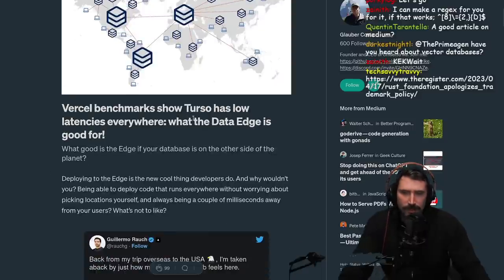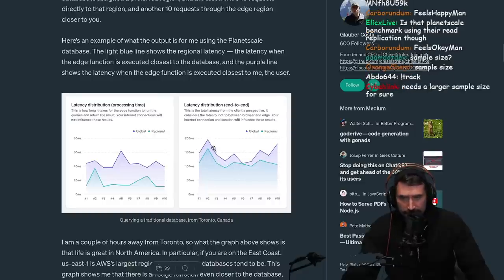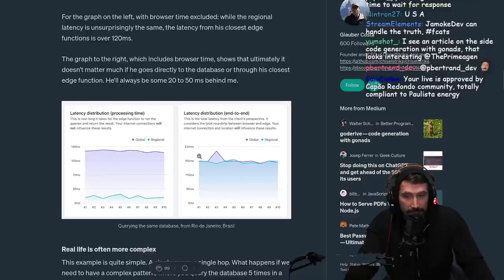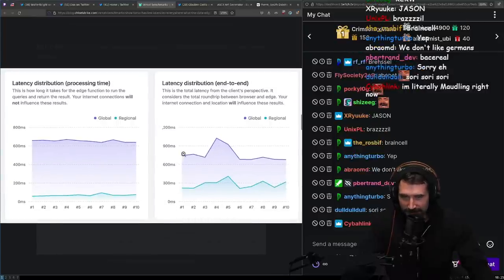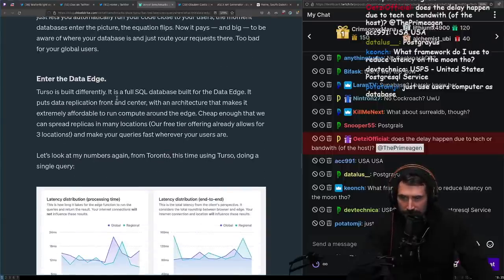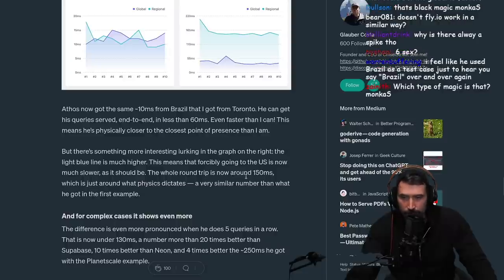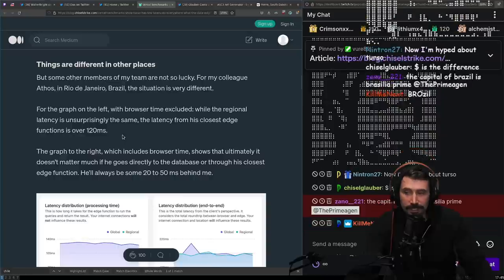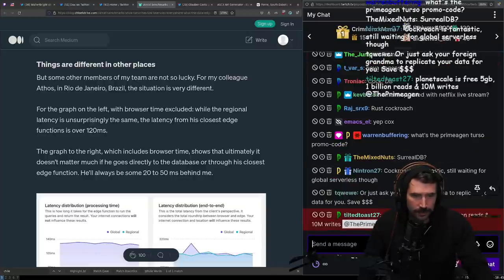Benchmarking Databases on Vercel | Prime Reacts